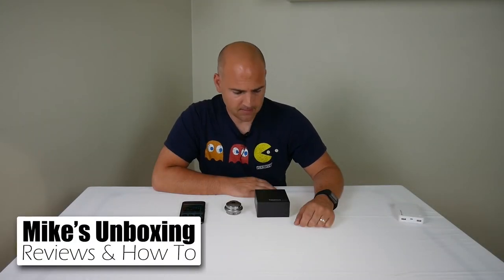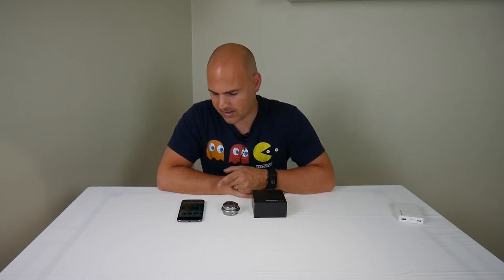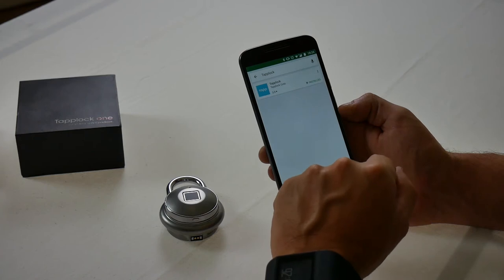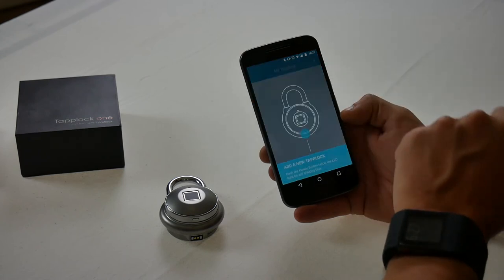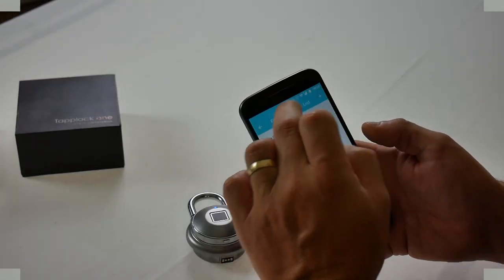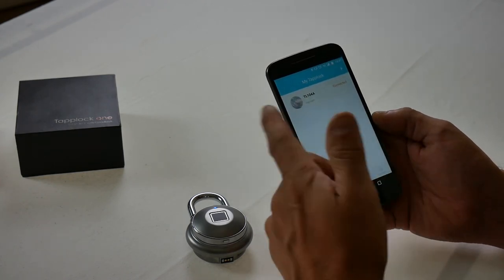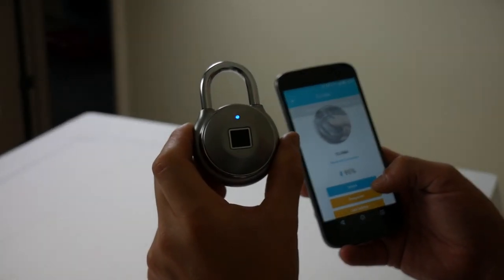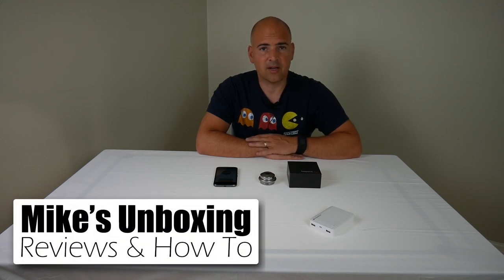Tapplock One Padlock & App Setup Guide Android Version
Amazon UK
Amazon US
Amazon CA
Amazon DE
Amazon FR
Amazon ES
Amazon IT

Tapplock One app setup and fingerprint setup.

Here is the Tapplock One super smart lock, and I have just setup with my fat little stubs on it!

The Android app is currently a little buggy but works okay with a little patience, apparently the IPhone app is a lot better, but that's not uncommon!

If you want one of these super cool locks then head over to TAPPLOCK and see what deals they have on at the moment.

There are some great multi buy deals and keep an eye out for the TAPPLOCK Lite that should be hitting the store real soon.